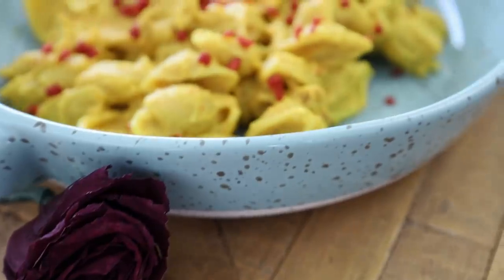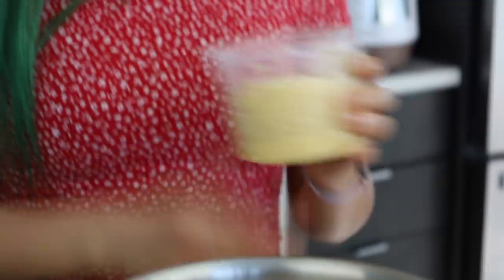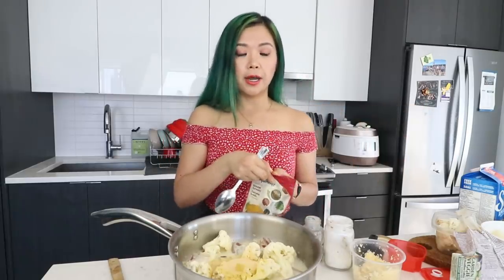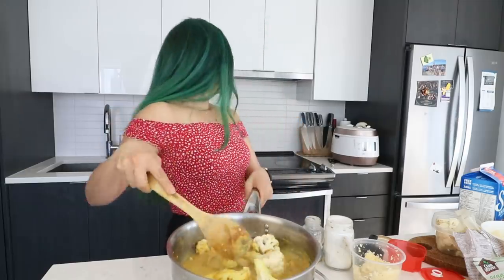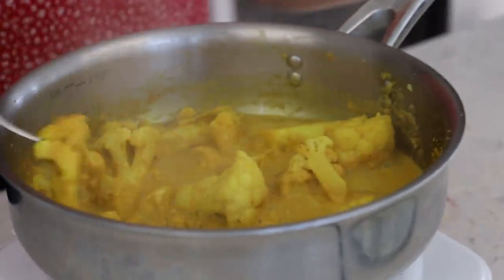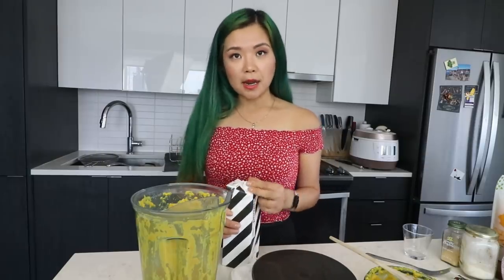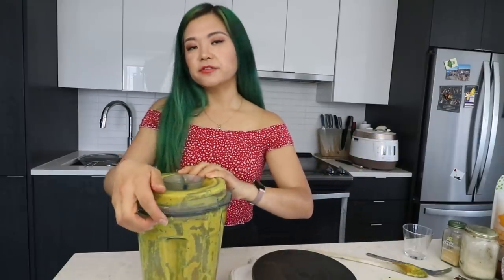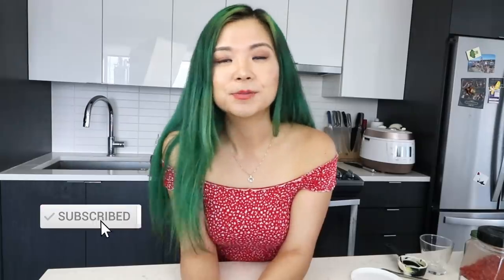I Made Mac & Cheese w/ Cauliflower WITHOUT a Recipe! (Cook With Me)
Today I'm attempting to make a Vegan Mac & Cheese with CAULIFLOWER and I'm doing it WITHOUT a recipe! Let's see how it turns out...